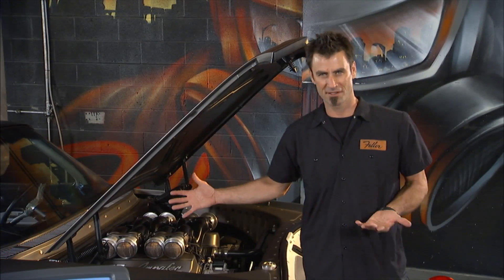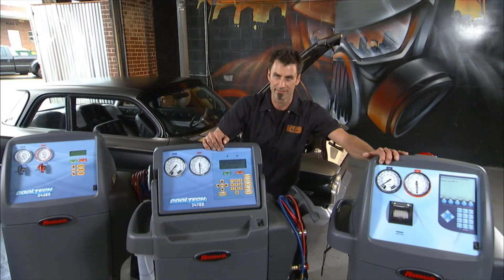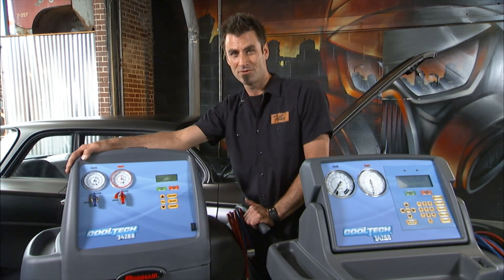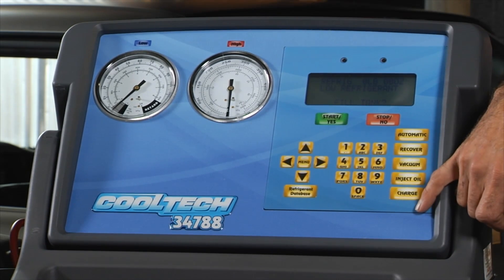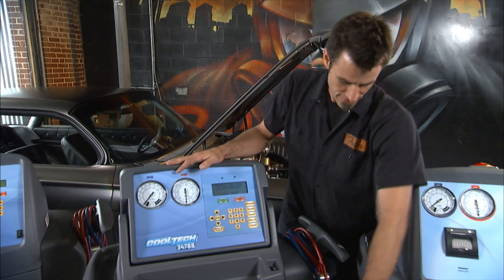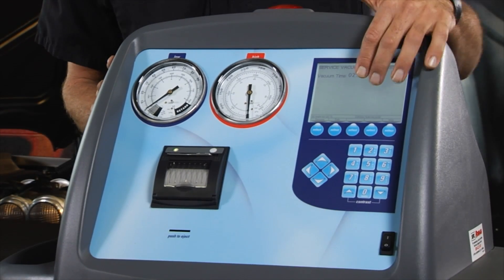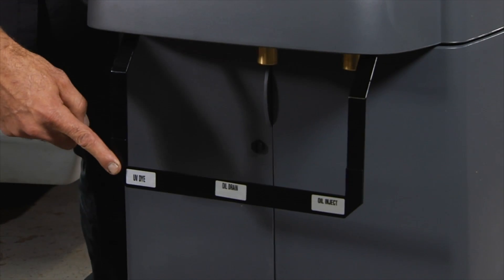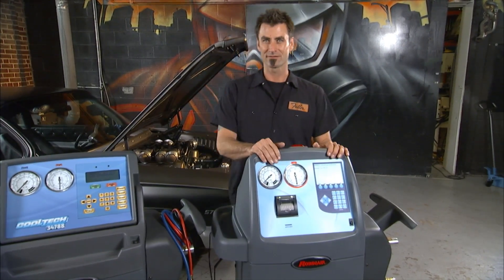Robinair Cart Family - 34988, 34788, 34288 A/C RRR Machines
34988 Ahead of the Game . . .
Fully compliant with SAE J2788 standards!

Fully automatic function lets you recover, vacuum, leak test, charge, and then walk away.

Combines simple operation with superior accuracy. The 34988 recovers, recycles, evacuates,
leak tests, and recharges R-134a quickly and accurately. Automatic operation means less
attention is needed!

Features:
• Fully-Automatic Function: Program to recover, vacuum, leak test, and charge without operating panel valves.
• Automatic Dye Inject: Gives the user the ability to use the machine to inject UV dye into a vehicle's A/C system.
• Automatic Oil Measure & Inject: The machine will automatically determine how much lubrication oil needs to be injected back into the A/C system based on how much oil was taken out during recovery.
• A/C System Flush: Flushes a vehicle's A/C system with refrigerant, eliminating a residual oil or other liquid. (Flushing adapters sold seperately)
• Save & Print before and after service data: Allows the user to store before and after service information by vehicle, and print this information to provide to a customer.
• Indicator light and notification alarm: Notifies the user when service is complete, or if a problem has occurred.
• Oil Inject: Less than 1% cross-contamination.
• Refrigerant & Oil Database: For North American market vehicles 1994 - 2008. (Optional)
• Vacuum Leak Test: Monitors level after evacuation; informs of possible leak.
• Automatic Air Purge: Eliminates damaging air without monitoring gauges or opening valves.
• Automatic Refrigerant Refill: Maintains a user-selectable amount of refrigerant in an internal vessel and signals when it's time to change supply tank; no monitoring required.
• Vacuum Feature: Defaults to 15 minutes, programmable up to 99 minutes. "Remaining time" is displayed.
• Display: Multilingual
• Refrigerant Charging: Select a charge mode from high-side, low-side, or both.
• Refrigerant Management System: Displays refrigerant use and monitors remaining filter life. Prompts appear when 1/3 of filter life remains.